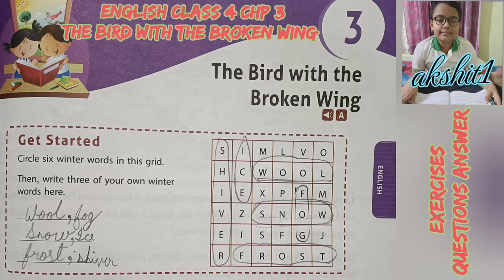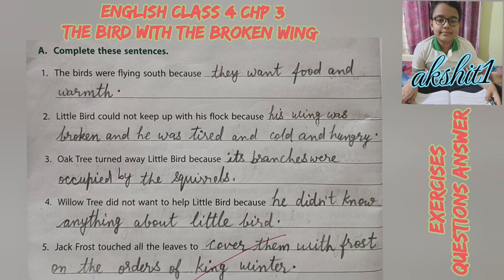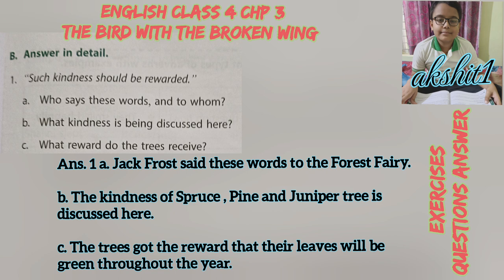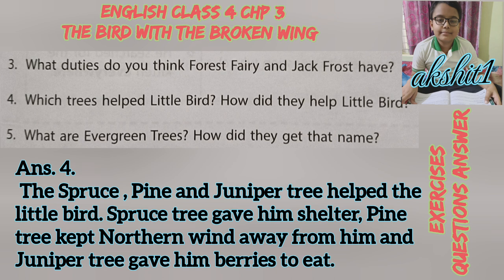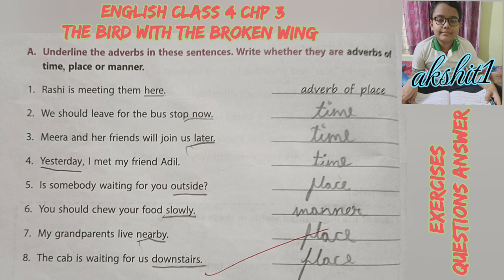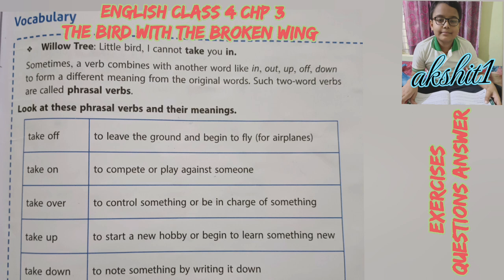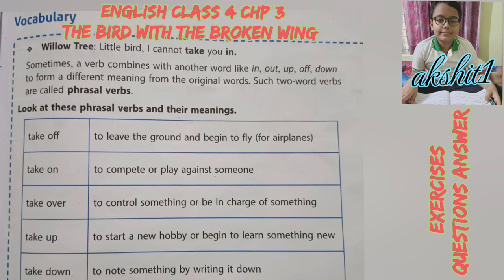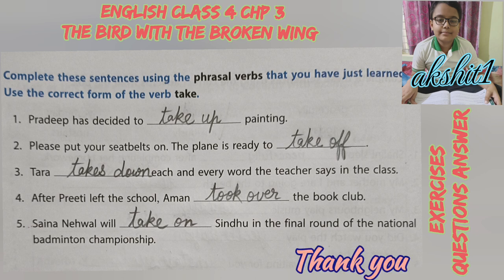The Bird with the Broken Wing/ Exercises Questions Answer/English Class4@akshit1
The Bird with the Broken Wing
The Bird with the Broken Wing Exercises Questions Answer

ABOUT @akshit1
Basically for the children facing problems to not find proper matter related to that subject and topic after watching so long videos , so I am here for them, trying to cover the full topic and chapter.
I just want to deliver some enthusiastic spirit, moral teaching and good behaviour in our future generation and whoever is eager to learn..